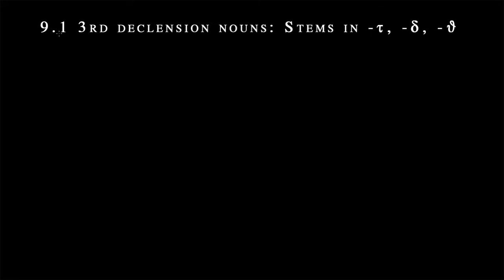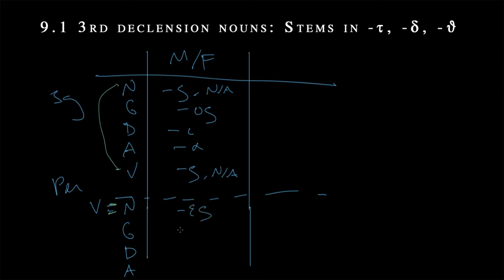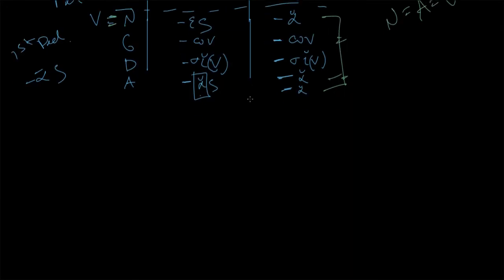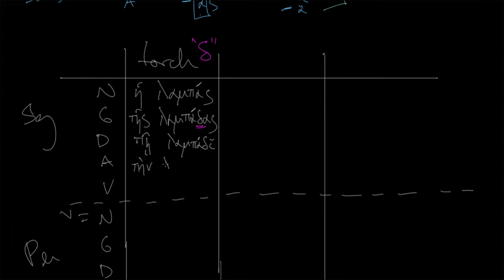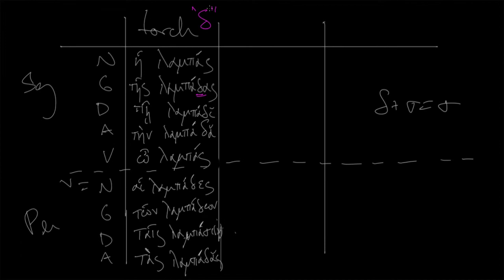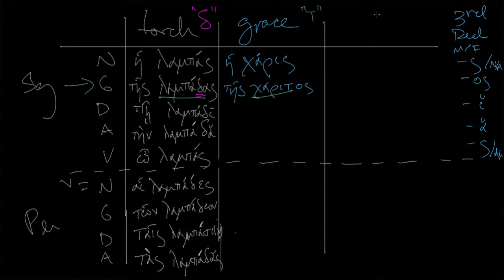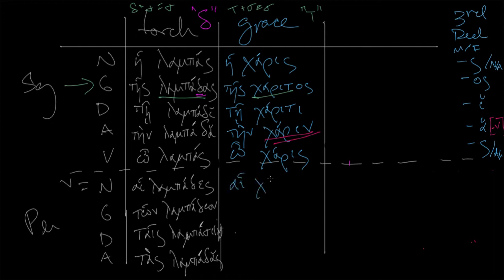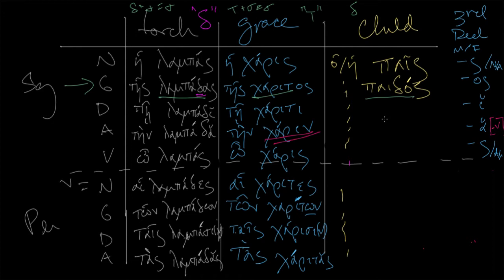Learn Attic Greek - Shelmerdine 9.1 - 3rd declension noun stems ending in dentals.mov